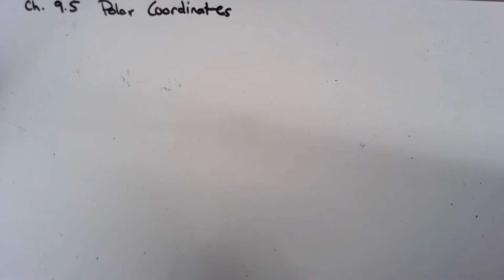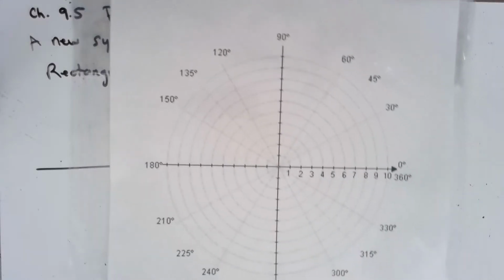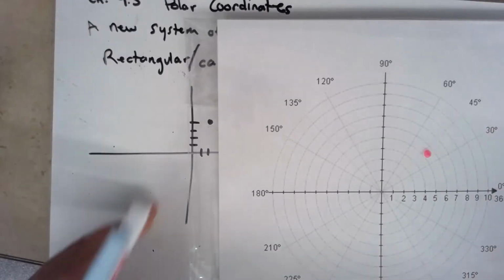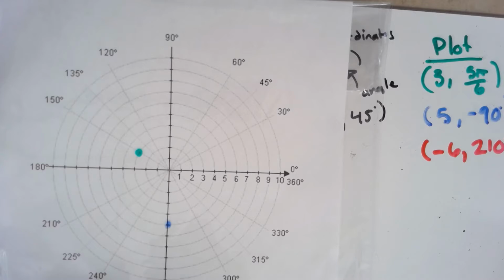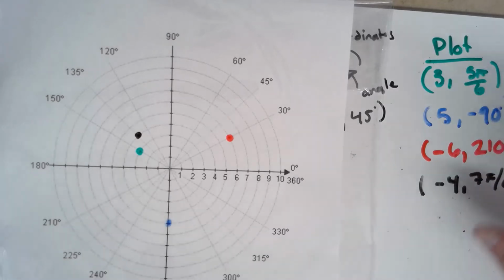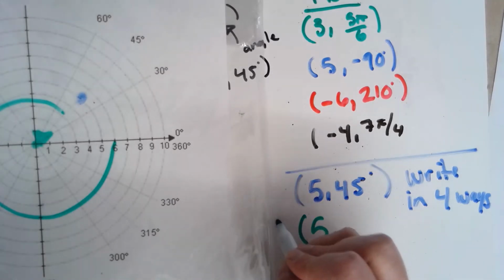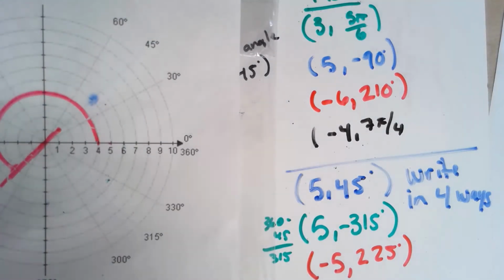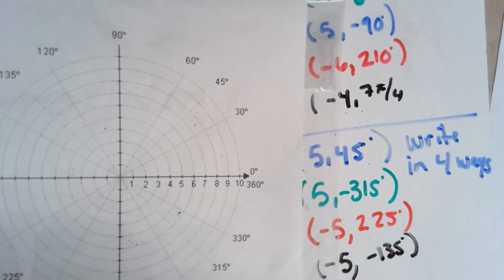Ch 9 5 Polar Coordinates Graphing